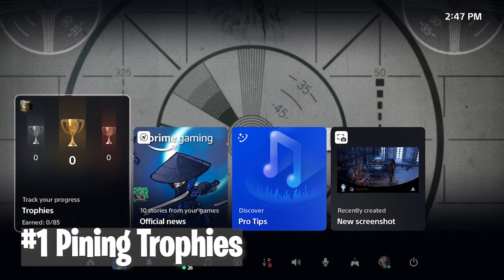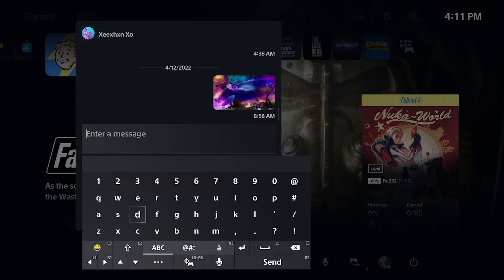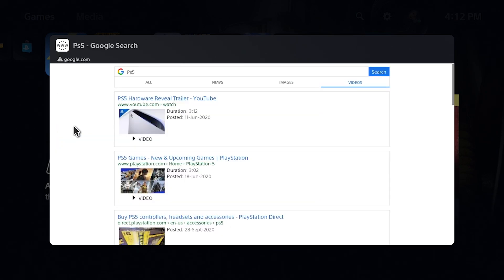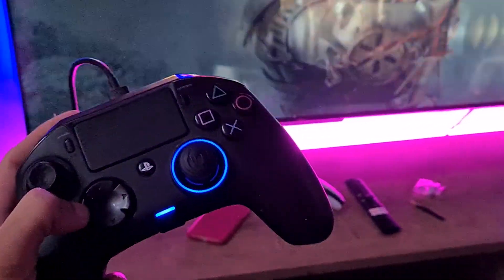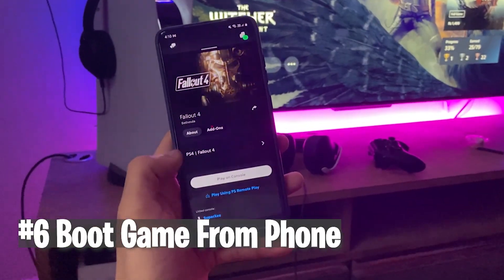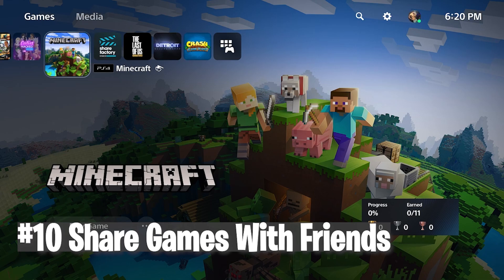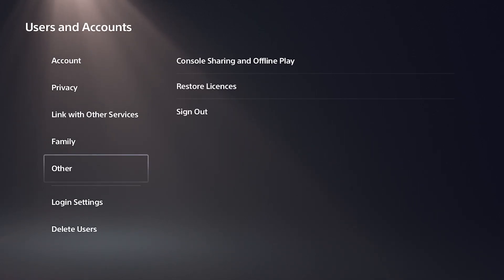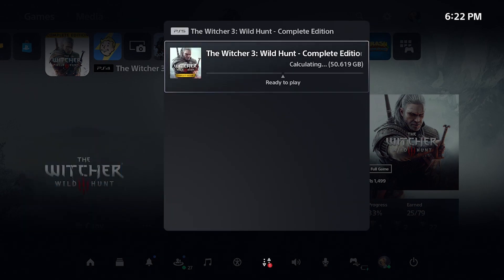PS5 2023 Hidden Features & Hacks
PS5 2023 Features & Hacks

In this video I am going to show you 10 ps5 features and hacks of 2023.

Content :-

Pinning Trophies 00:10 - 01:01
Internet Browser 01:01- 02:44
USB controller 02:44 - 03:42
Hidden Settings 03:42 - 04:18
Eject Disc 04:18 - 04:35
Boot game from phone 04:35 - 04:52
Access PS5 Gallery 04:52 - 05:22
Controller & Headset Synced 05:22 - 05:48
Media through USB 05:48 - 06:20
Share Games 06:20 - 08:01